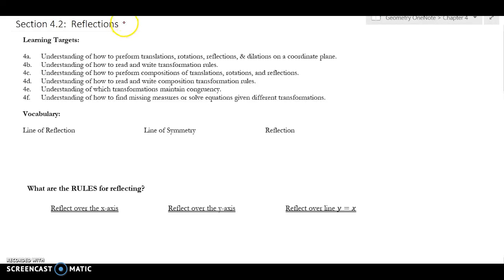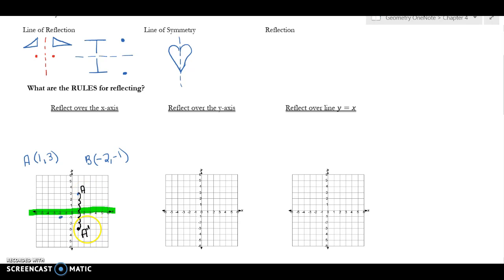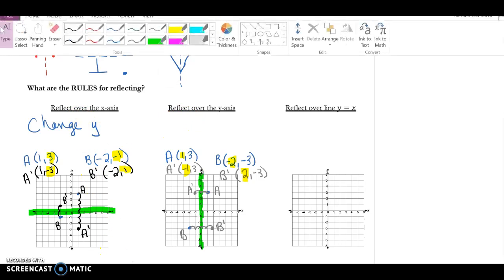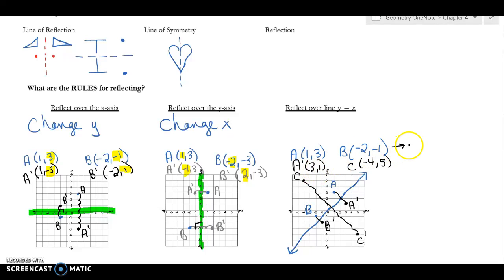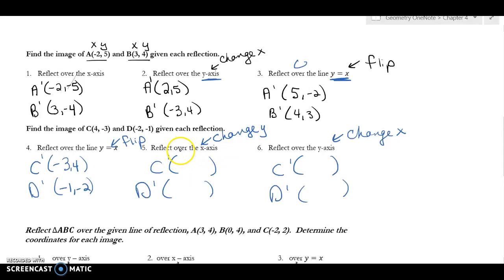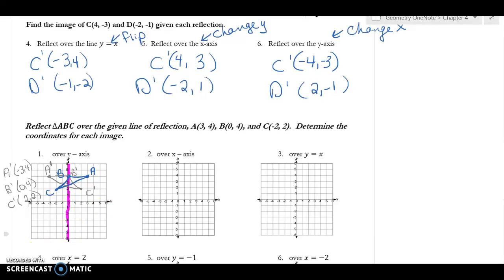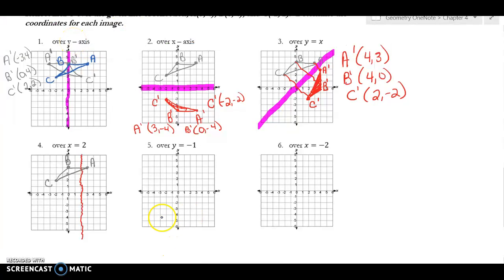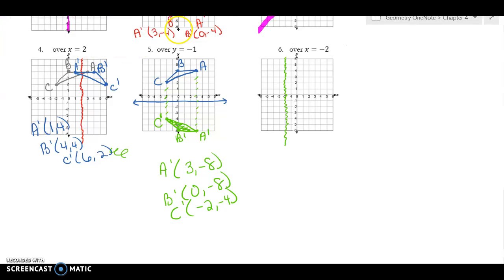Section 4.2: Reflections